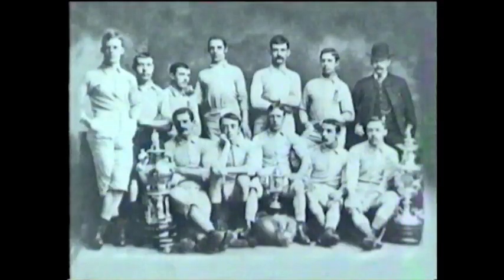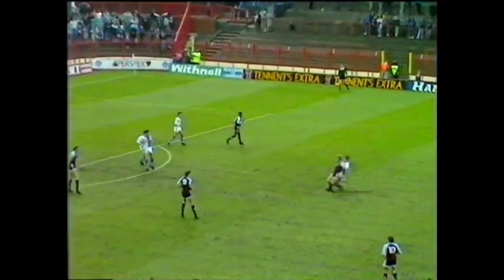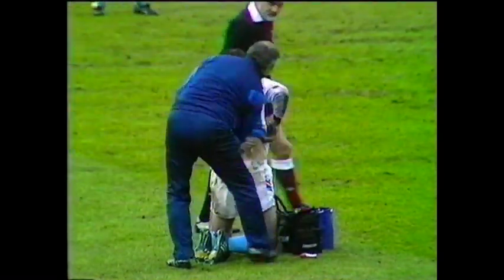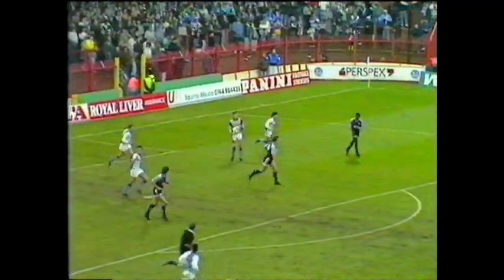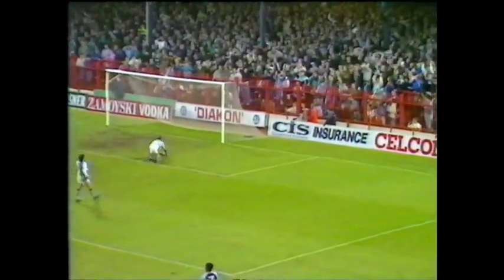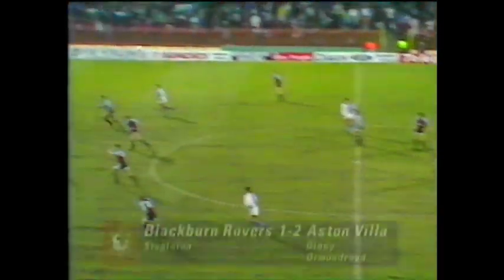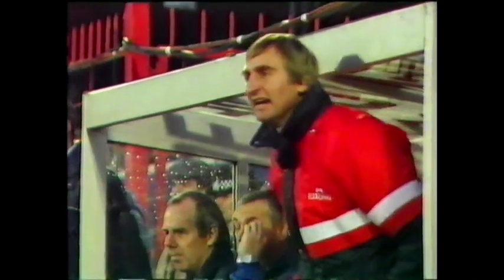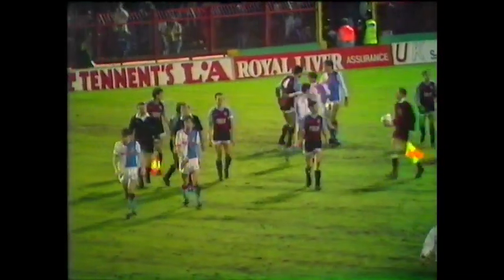1990 Blackburn Rovers 2 v Aston Villa 2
Blackburn Rovers v Aston Villa, 06 January 1990

Score 2-2
Competition FA Cup 3rd round
Venue Ewood Park
Attendance 14,456